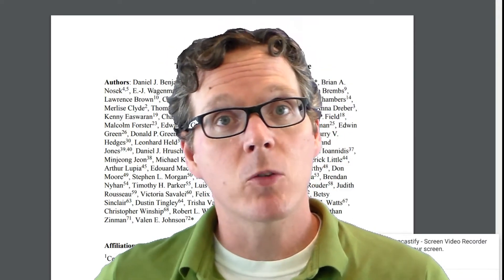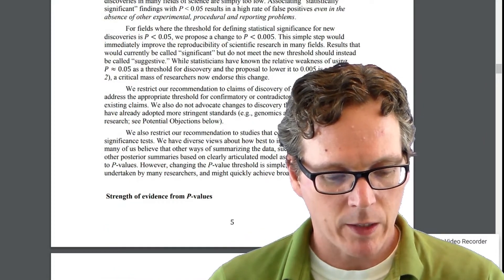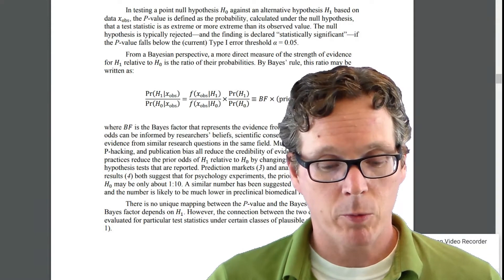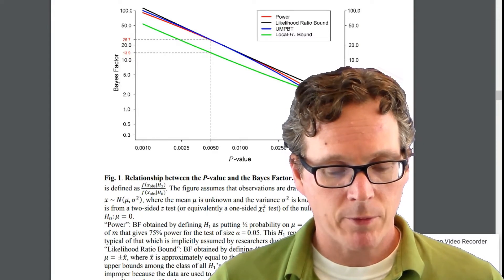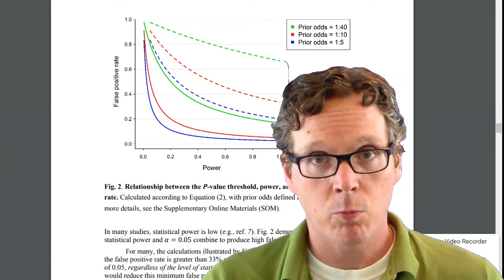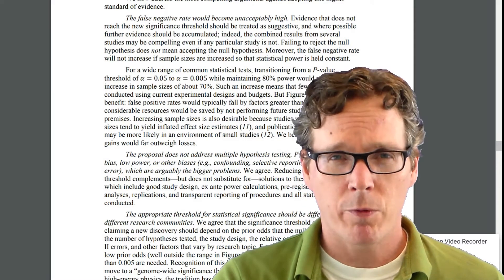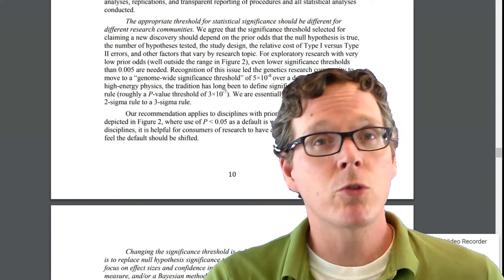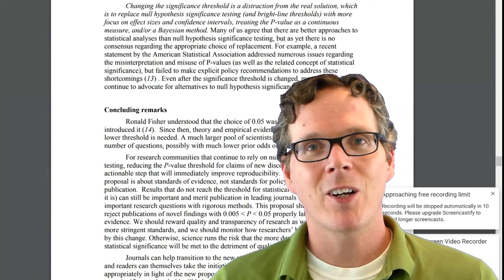Brief discussion of Benjamin et al. (episode 25)